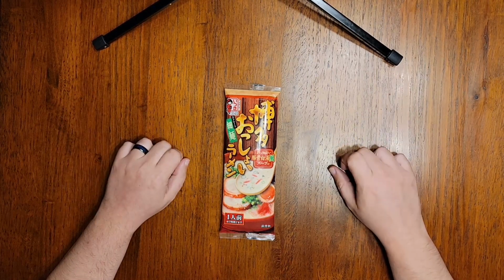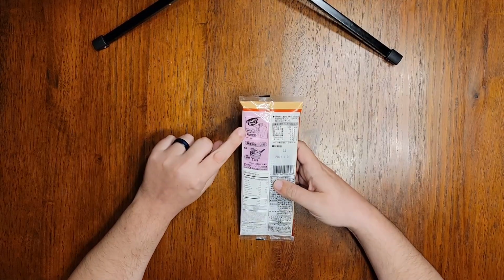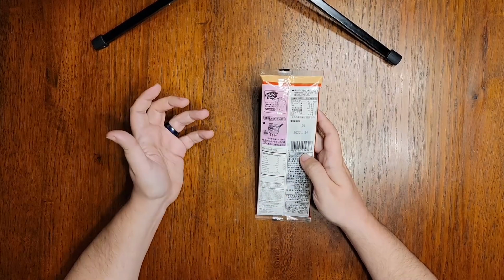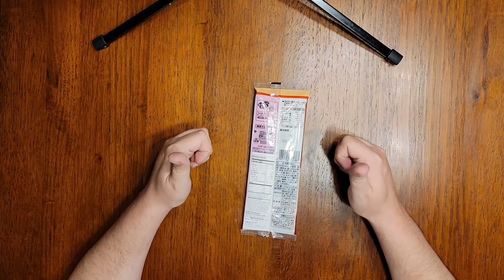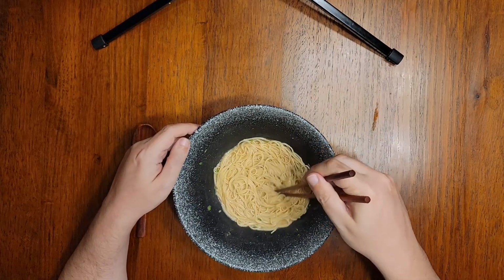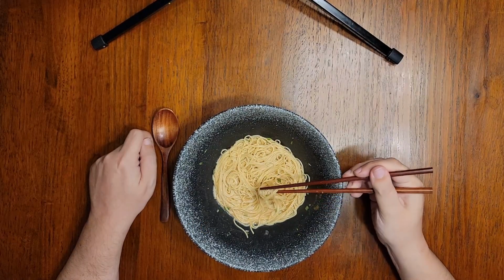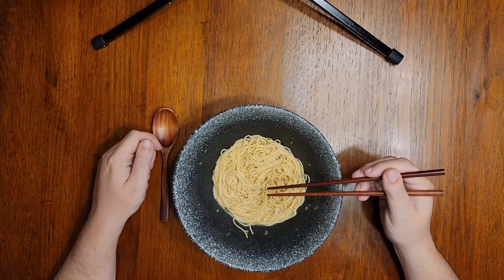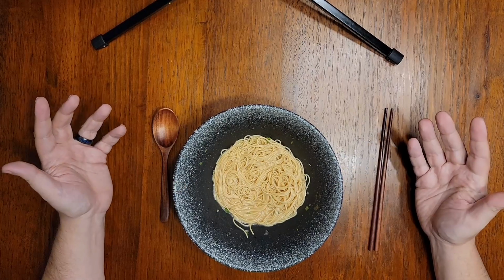Itsuki Hakata Osshoi Tonkotsu Ramen Review | Noodle Journey Episode 45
for a complete searchable index of every single review, plus noodle news, site-exclusive product reviews, and more!

Noodle Journey is an episodic review series in which we learn all about instant noodle brands and products and then do a deep dive into the noodle quality, spice level, and overall flavor. All reviews are as thorough as possible. The noodles are cooked according to the manufacturer's instructions using only the contents of the product package unless otherwise indicated. This ensures that the review is as unbiased as possible and evaluates whether or not I think a product is worth a purchase either as a standalone meal or as a base that you could spruce up. Each review represents my personal opinions and is for informational/entertainment purposes only. I am not responsible for how the information is interpreted or used.

Itsuki's Yuzushio variety was pretty tasty, and so today we're looking at their Hakata Osshoi Tonkotsu. This is a rich, milky tonkotsu with a big twist: it's vegan!

Also check your local Asian grocery store!

0:00 - Introduction
4:14 - Package Contents
4:50 - Review
8:31 - Final Thoughts